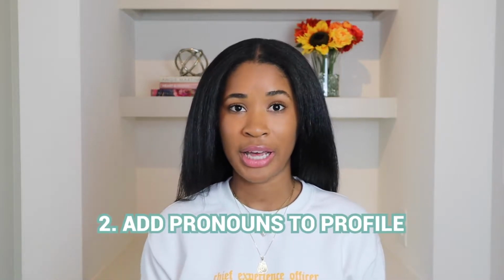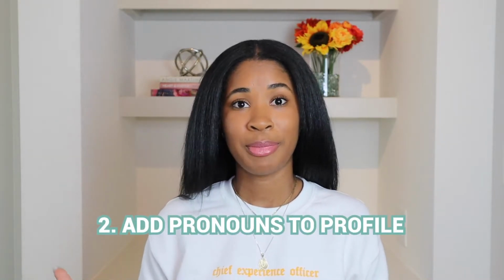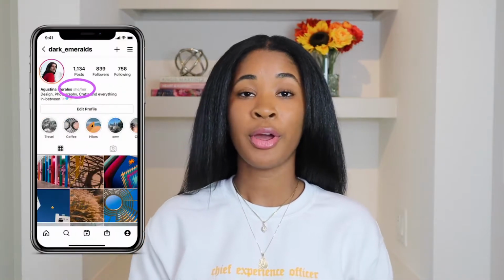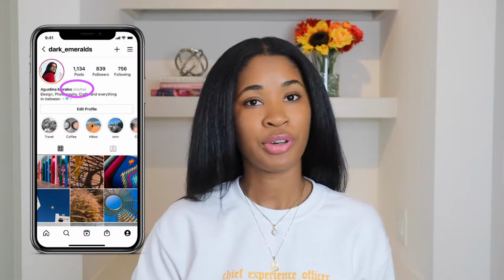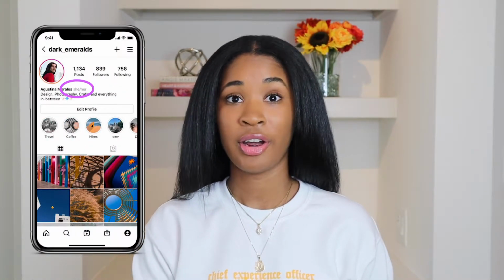What's New with Instagram? Reel Insights, Upload Carousel Post + More | Instagram Updates June 2021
In today's video we're exploring what's new with Instagram? I shared 6 of Instagram's latest updates you should know including instagram reel insights, how to upload carousel posts, how to hide like and view counts and so much more.

Which Social Media is Best for You? | Purpose of Top Social Media Platforms | Social Media Tips 2021

To learn more about Instagram features that will help your brand and/or business, check out these videos:

For a peek into my life as an entrepreneur, check out my behind the scenes vlogs

I am the owner of the creative agency, Leda & Co., where we specialize in bringing your brand's vision to life through event production, public relations and social media management.

instagram update, instagram insight updates, insights for reels, insights for live, live insights, instagram reach insights, instagram analytics, igtv cover, reels cover, how to edit cover for reels, how to edit cover for igtv, add pronouns on instagram, turn off audio on live, turn off video on live, how to upload carousel posts on instagram, carousel post update